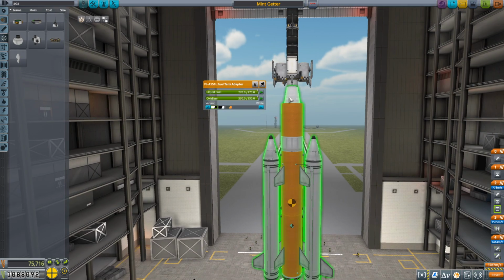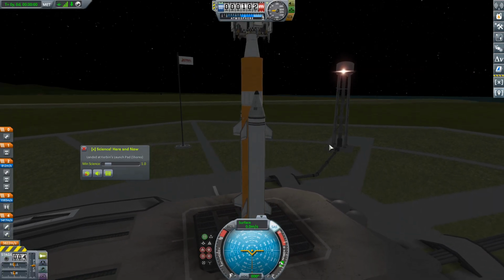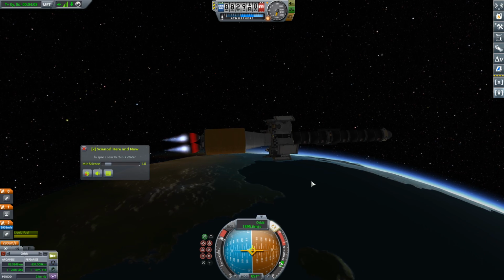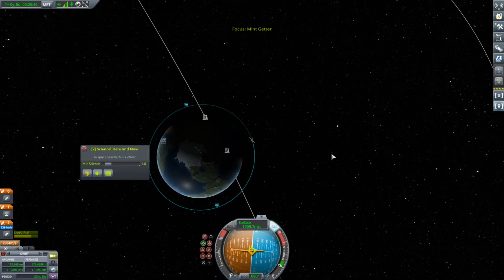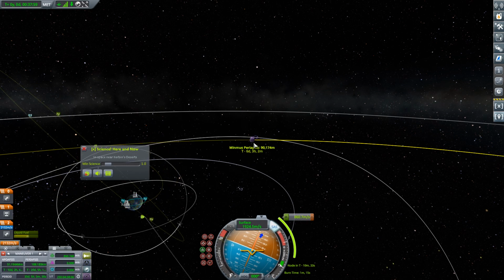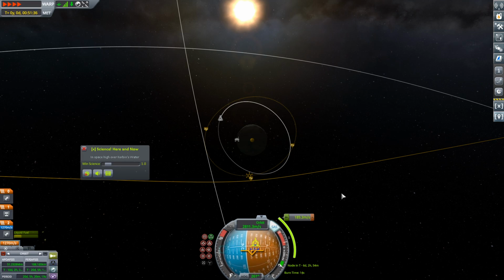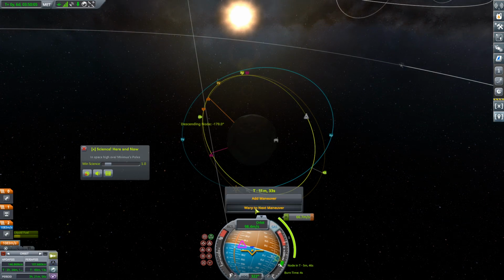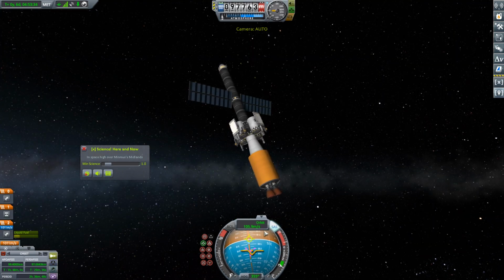Kerbal Space Program | Solar Gateway | Episode 62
Apparently this was actually a good idea...?